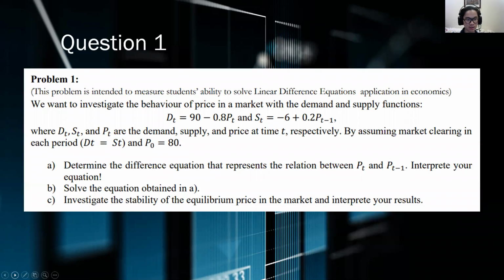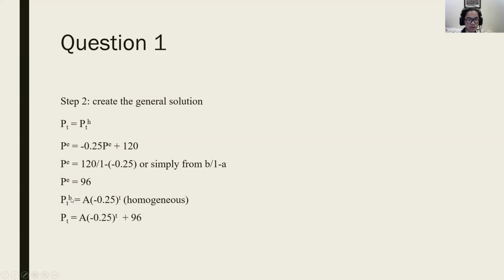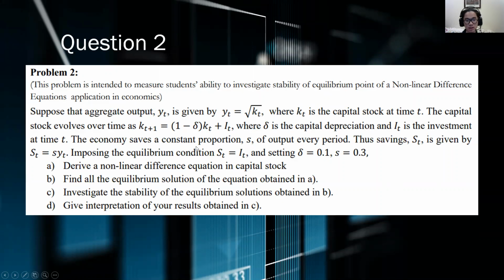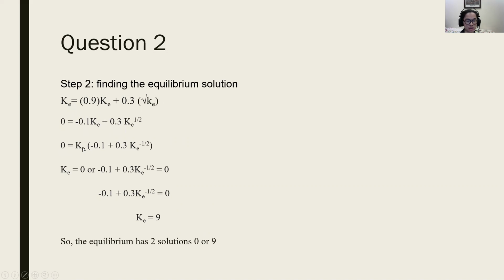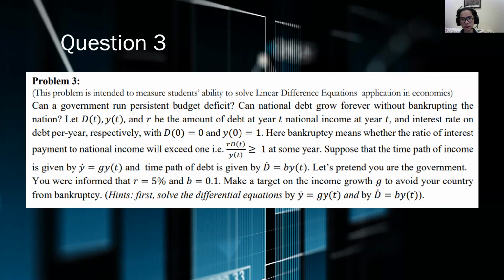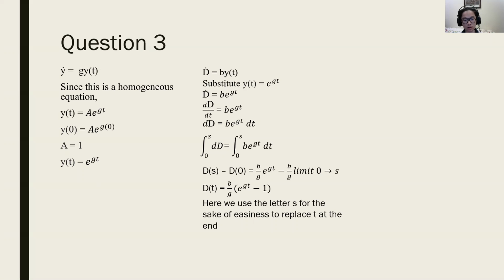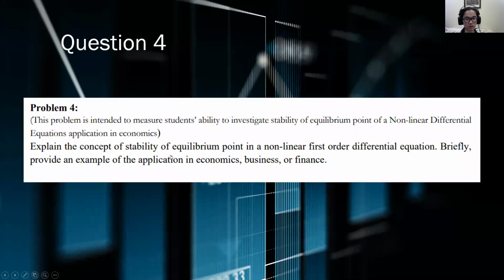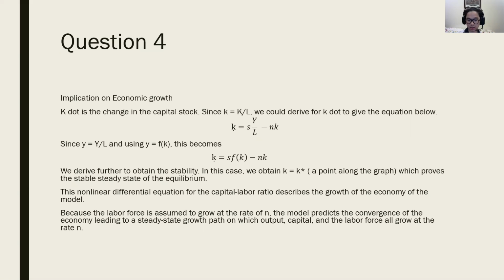Mathematics for Economics II Final Exam Fransisco Martua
Fransisco Martua 20/454416/EK/22706